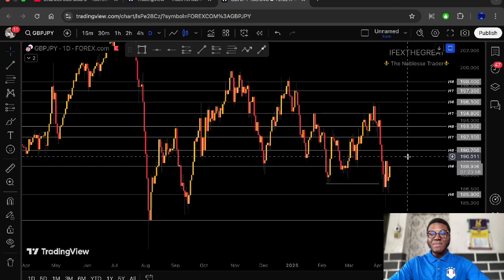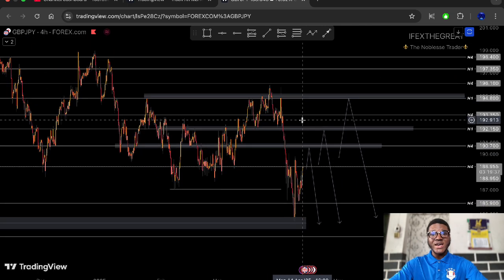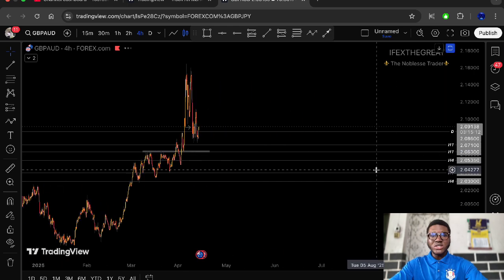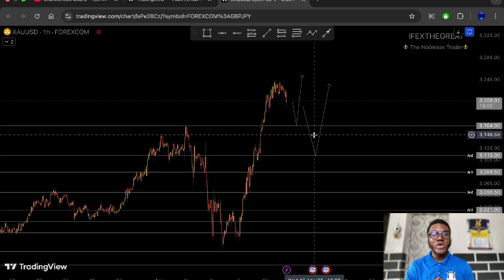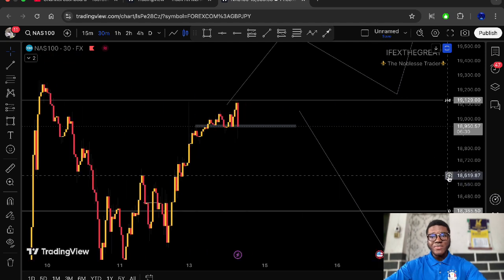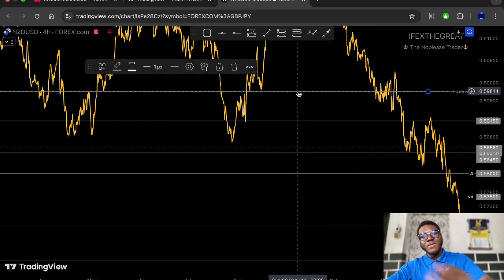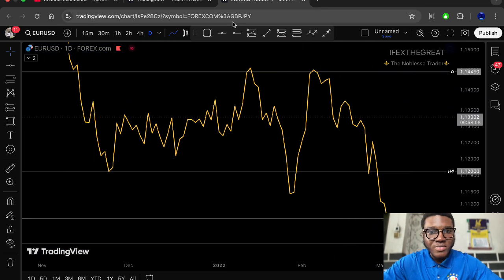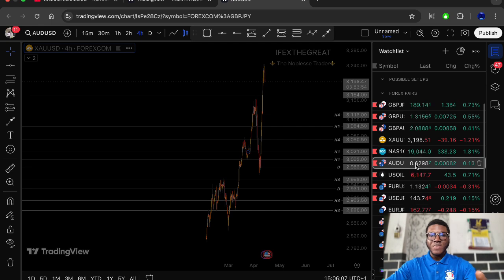Weekly Forex Market Predictions | Using Technical Analysis Trading Strategy To Identify Price Action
In this video i showed my weekly forex market predictions using technical analysis trading strategy to identify price action across multiple pairs.

Join My Telegram for Free Forex Trading lectures, analysis, market breakdowns, and signals

weekly forex forecast and technical analysis 8th april chris trader,
weekly forex analysis eurusd,
forex weekly fundamental analysis,
weekly forex fundamental analysis,
gold weekly analysis forex sekho,
gold today movie xauusd analysis forex market weekly,
gbp usd weekly trading forex market analysis,
weekly analysis forex hanzo,
weekly forex analysis ict,
forex analysis for next week,
weekly forex trading analysis,
forex forecast next week,
forex forecast this week,
next week forex analysis,
forex outlook for the week,
forex market weekly analysis,
forex market analysis for next week,
forex daily analysis and prediction,
weekly forex analysis smc,
weekly forex forecast smc,
forex next week analysis,
forex forecast for next week,
forex weekly forecast,
forex market next week,
forex trading weekly forecast,
forex weekly,
forex prediction this week